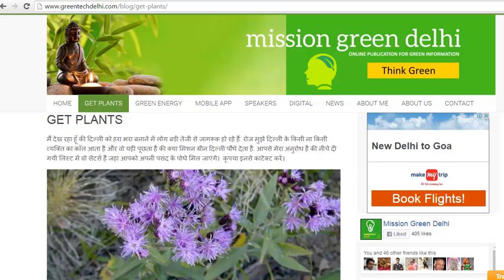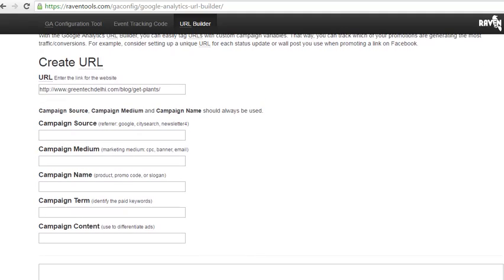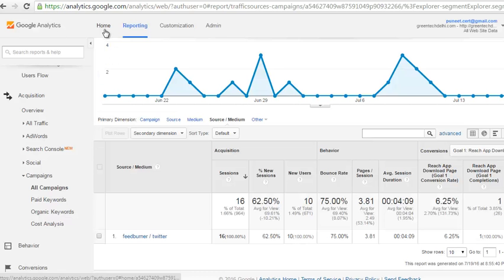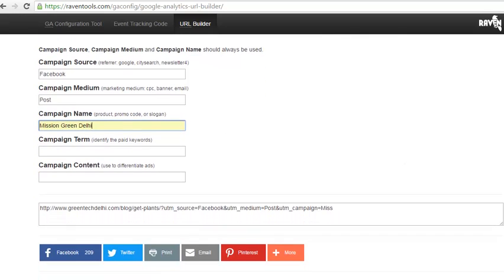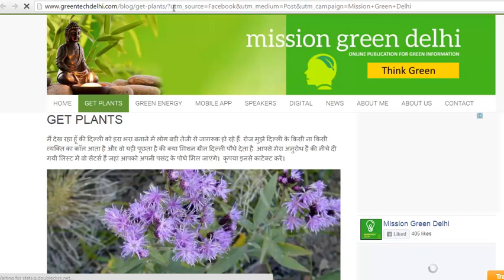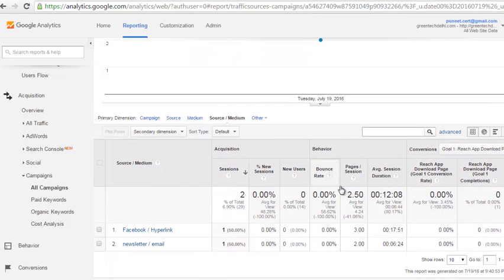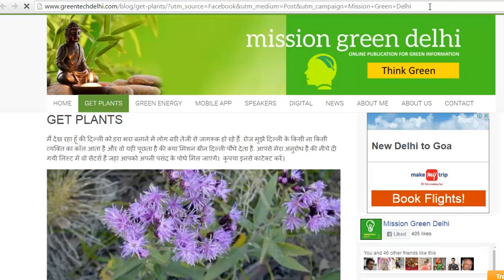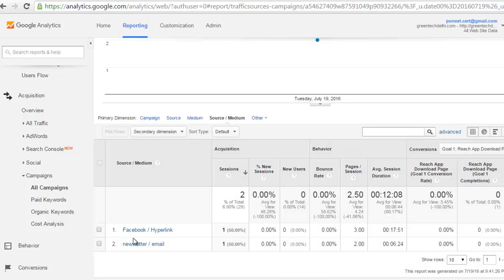Tracking Marketing Campaigns in Google Analytics | Using UTM Links with URL Builder Tool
Tutorial on creating custom url using custom url builder tool to track product/event/webinar campaigns on google analytics account.